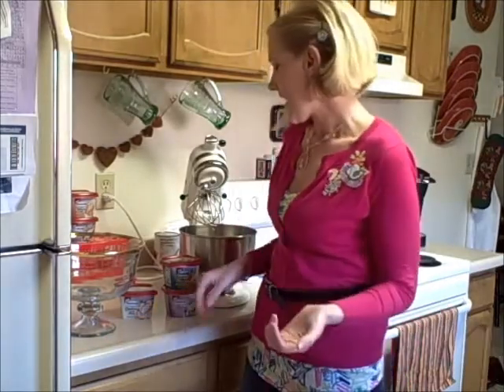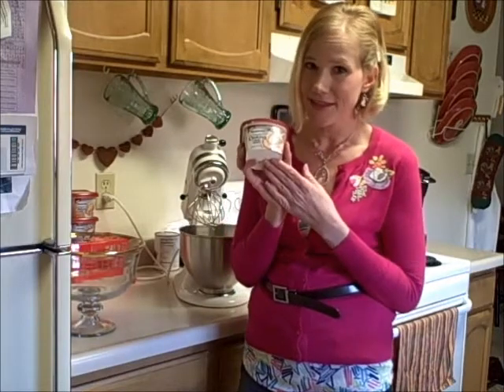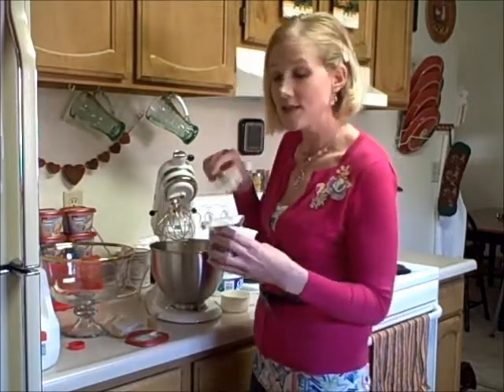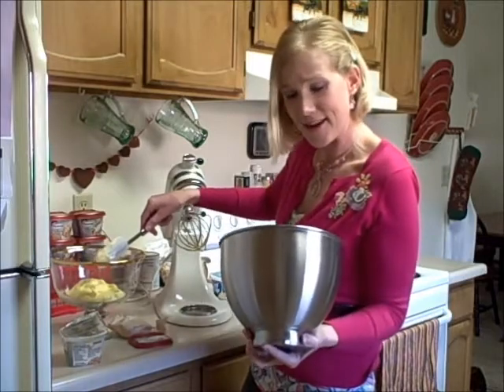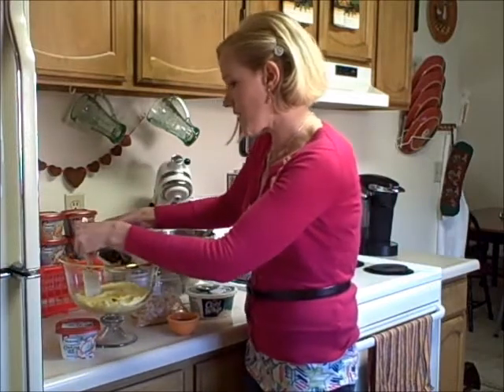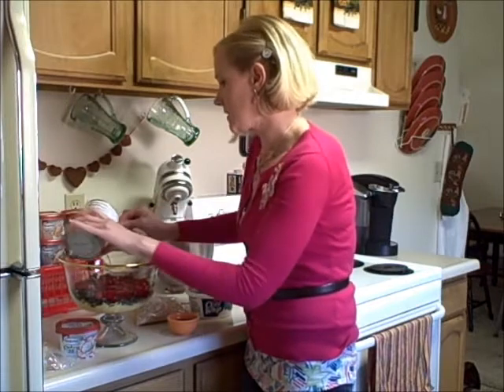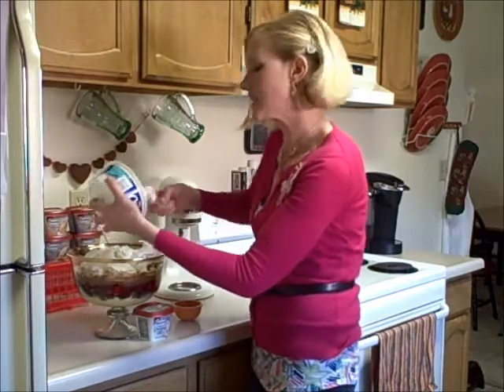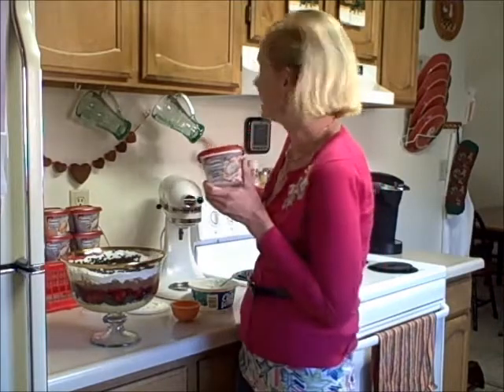My dessert philly cooking creme Movie.wmv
My Kraft Philadelphia Cooking Creme trifle how to video for RWoP.